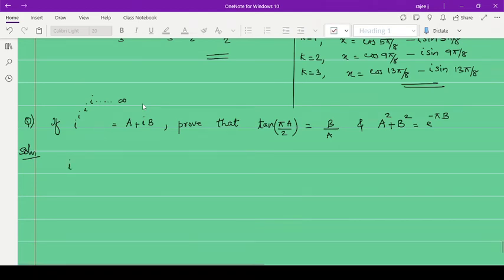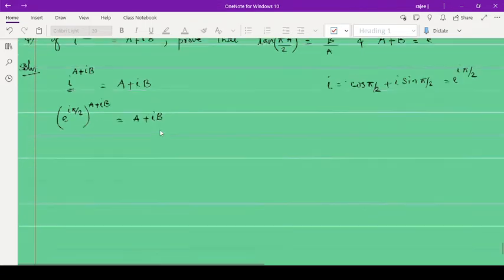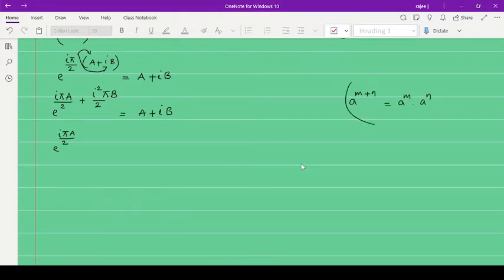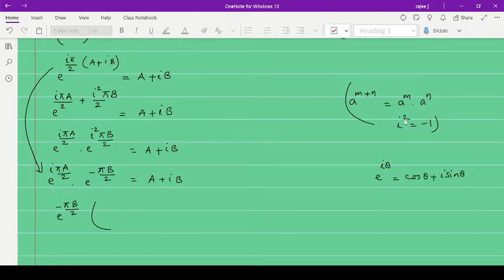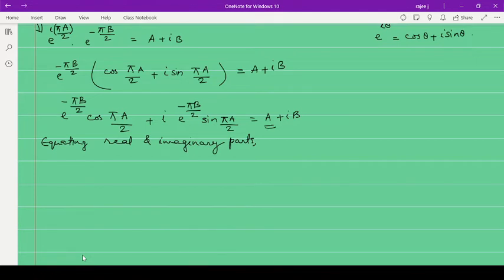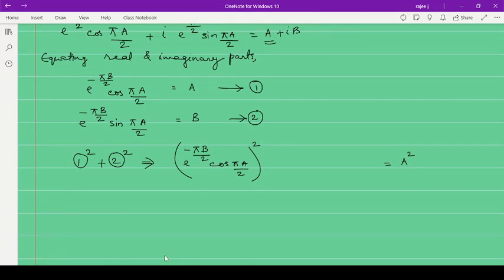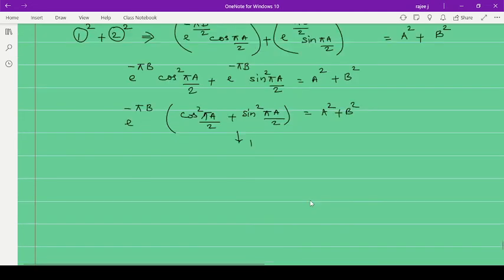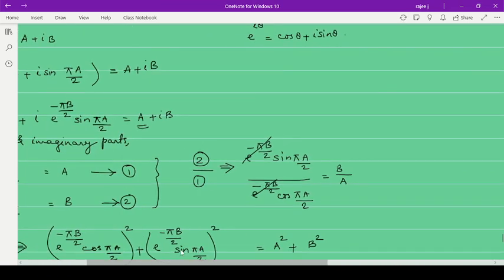2022 01 25 Q